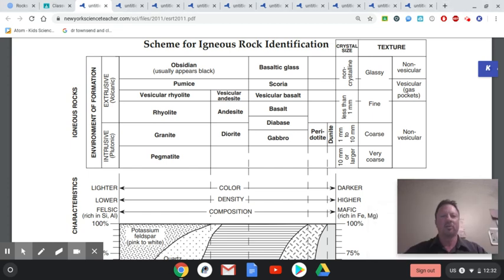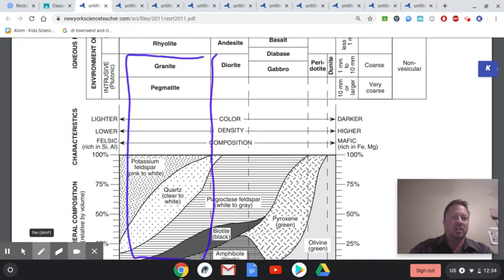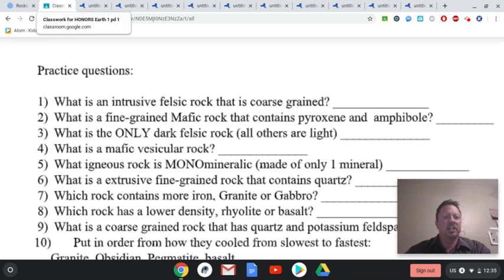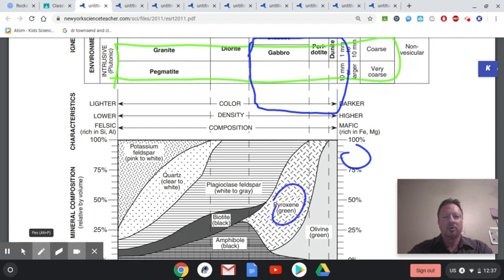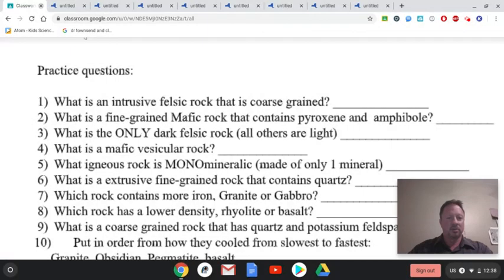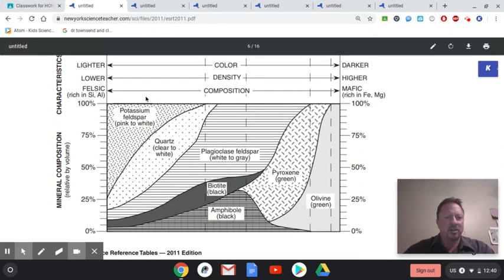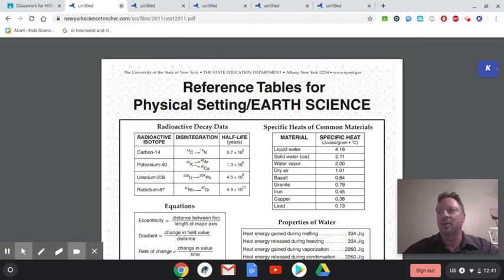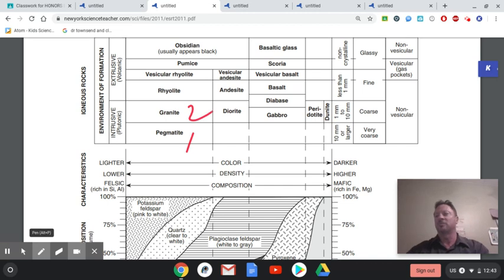Untitled: Mar 25, 2020 12:43 AM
Dr Skaggs Igneous rocks part 3